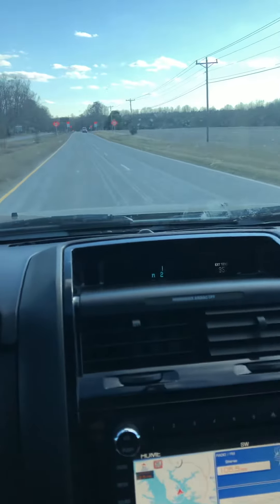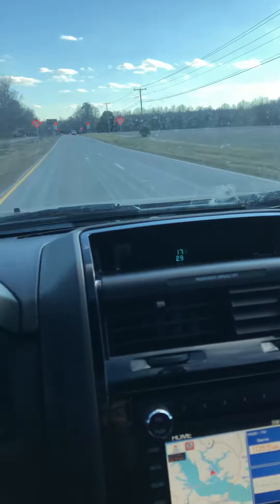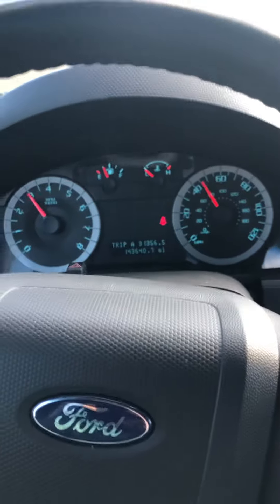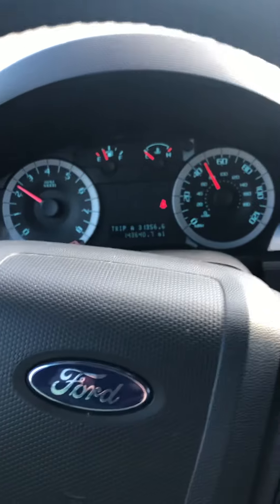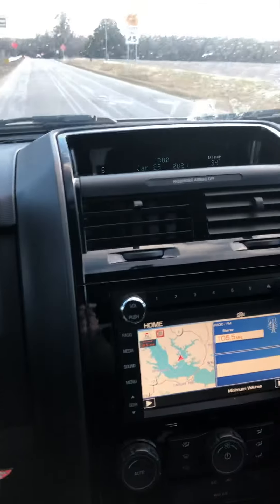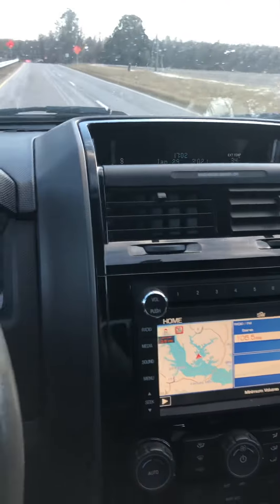2012 Ford Escape Limited